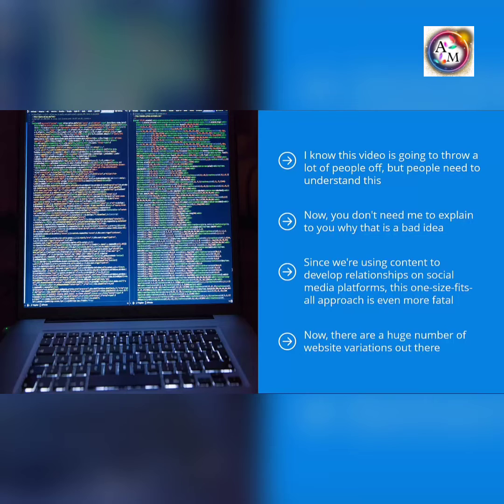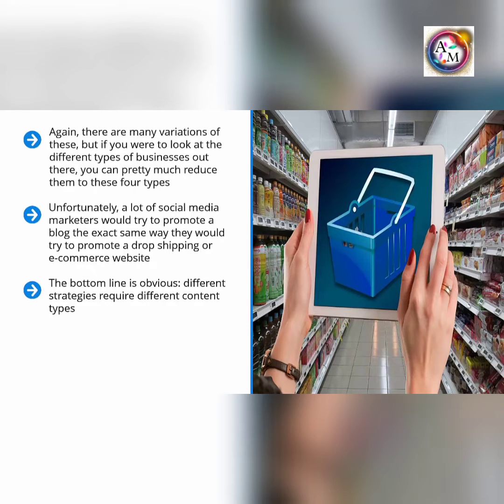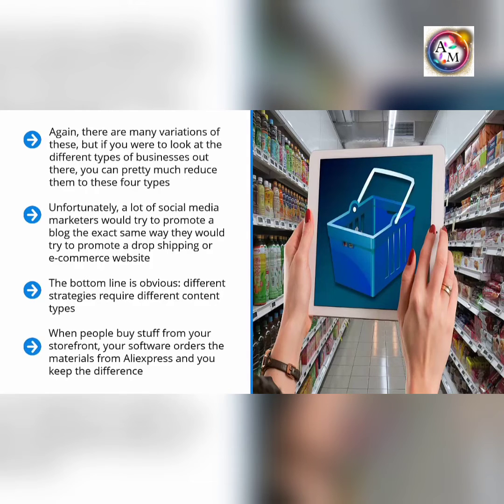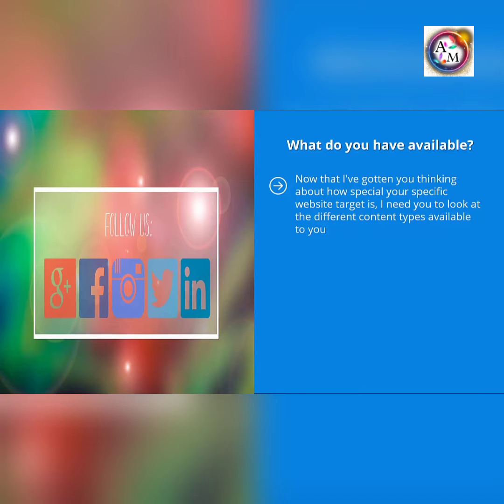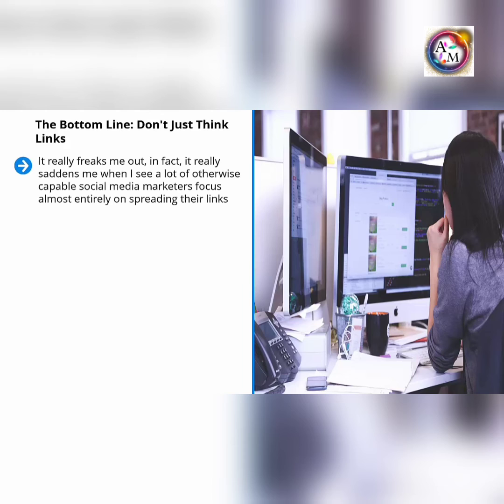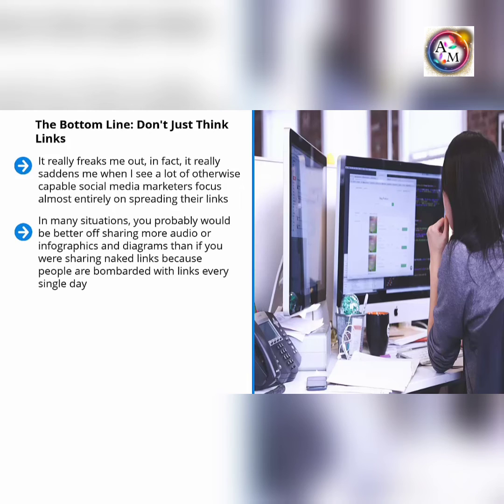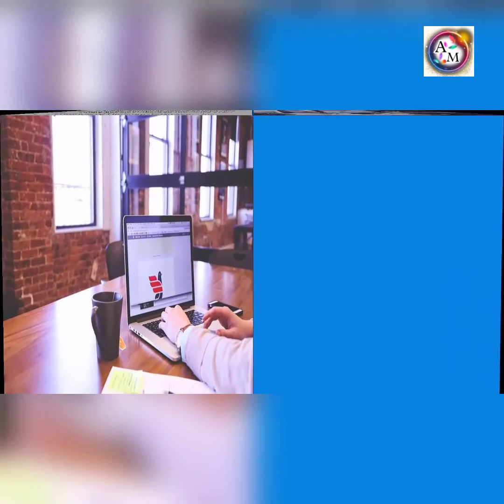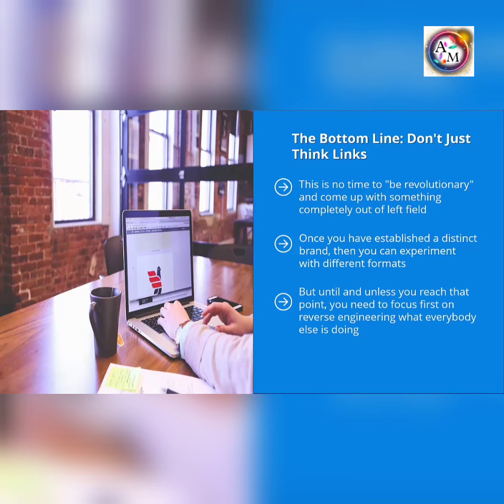How can earn money from Social Media.(Part-3) You need to modify your Social Media Marketing.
How can earn money from Social Media Part-3.   You need to modify your Social Media marketing  campaign based on your online business type.
 In this video many types of idea that make money online from home.how can earn money from home.how can make money online.how we earn money from youtube.i can earn money online.money making.